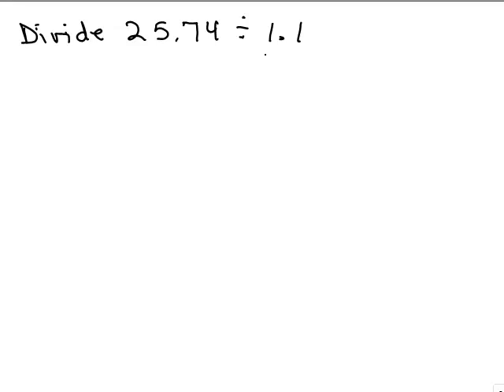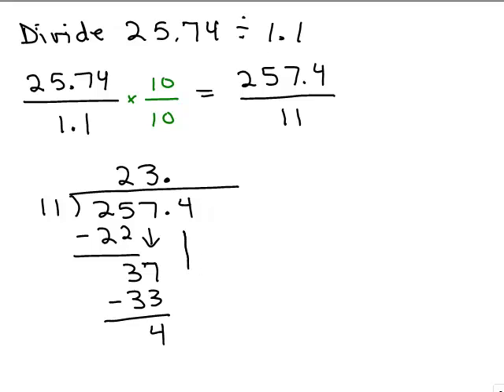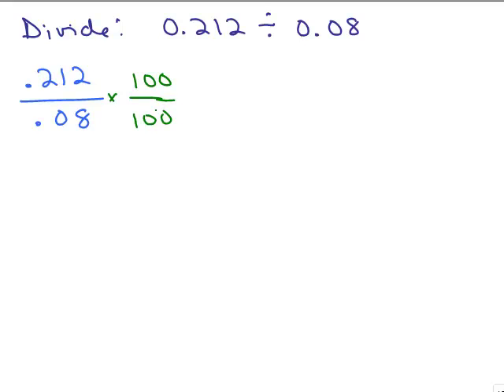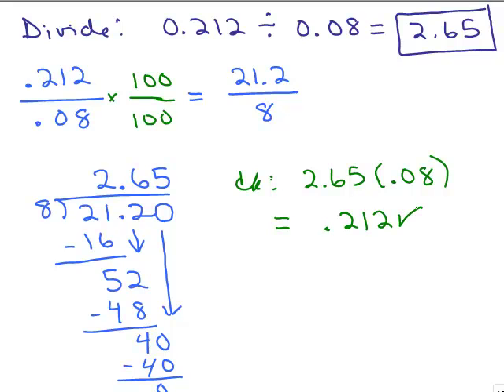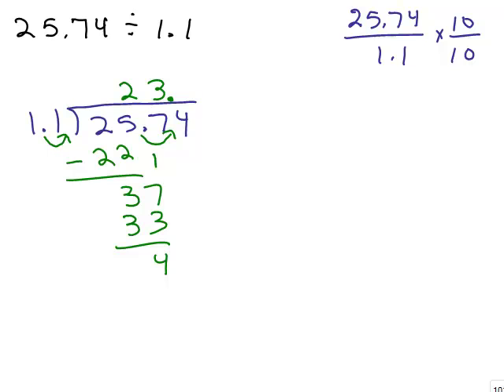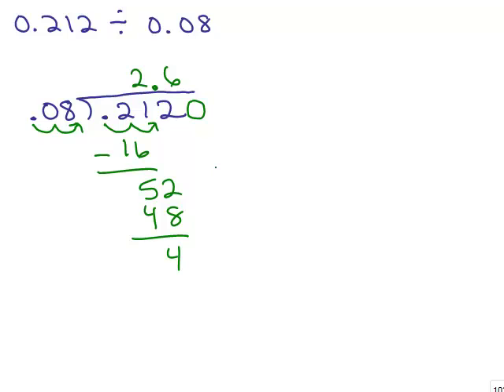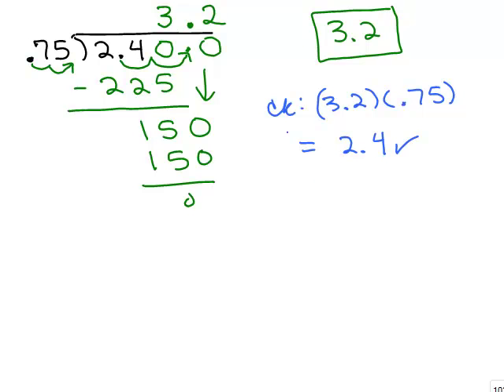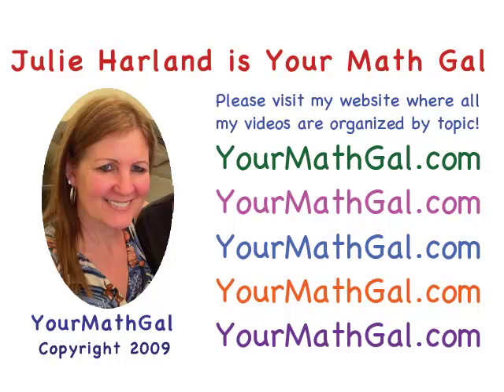Dividing by Decimals 1--Intro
Divide by a Decimal Part 1. Youtube videos by Julie Harland are organized

dec260.mp4